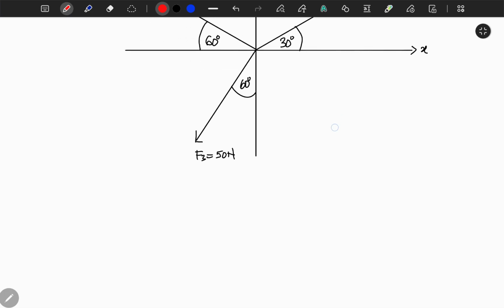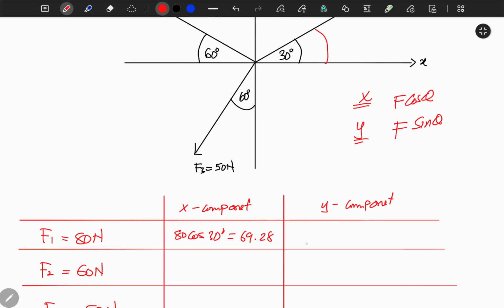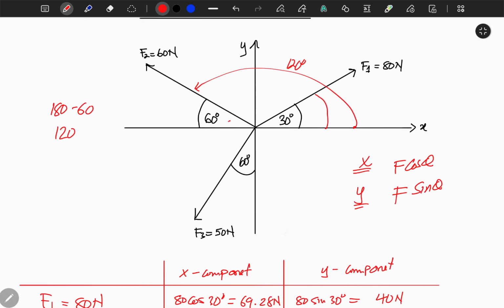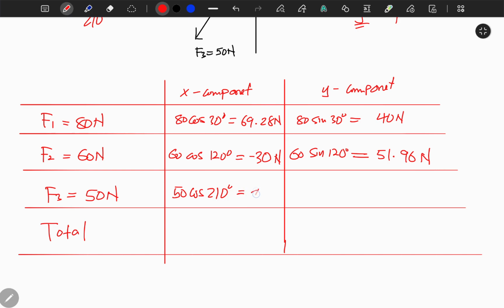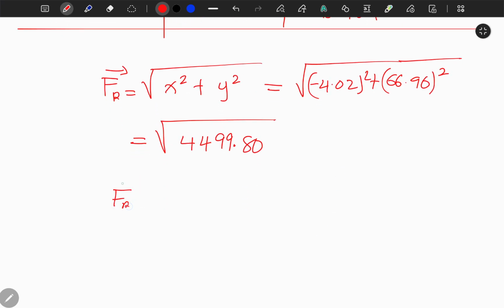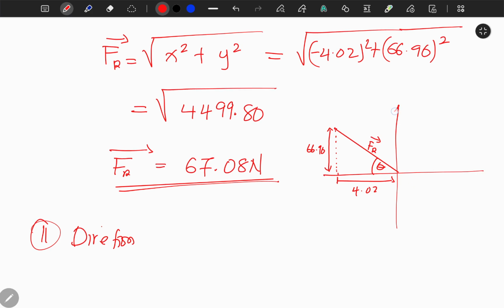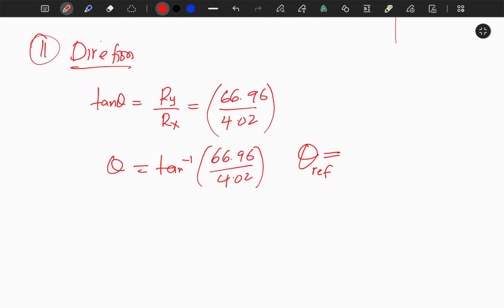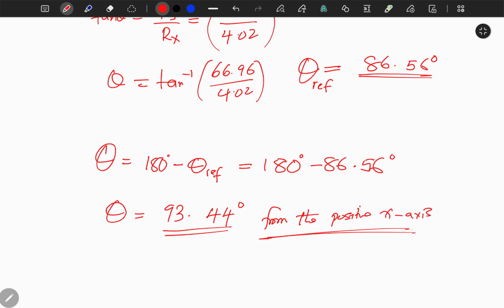Vector Resolution | First Year Physics Tutorial Question | Pre-Med#UNZA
Vector Resolution | First Year Physics Tutorial Question | Pre-Med